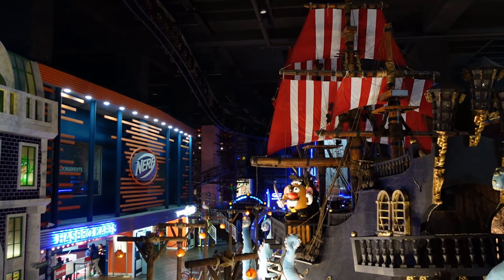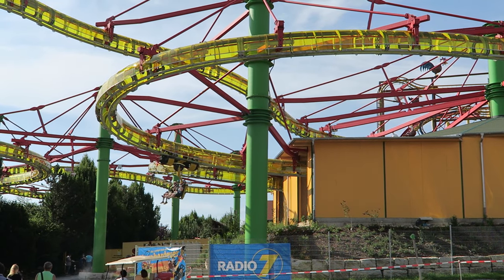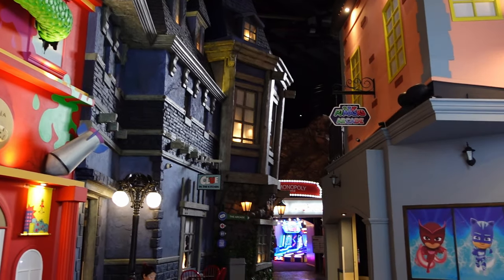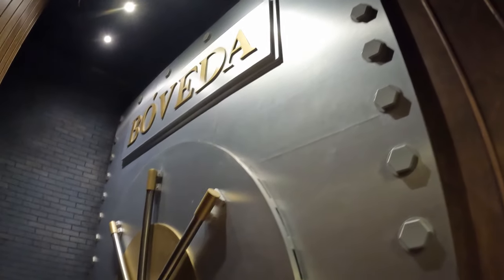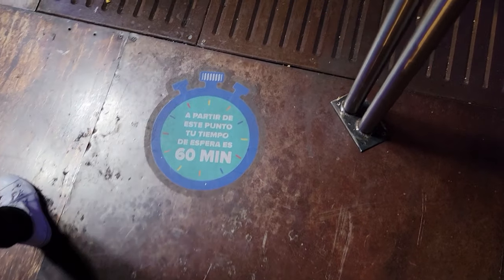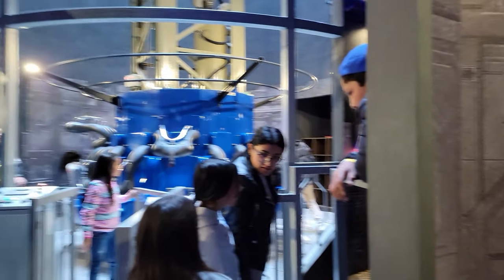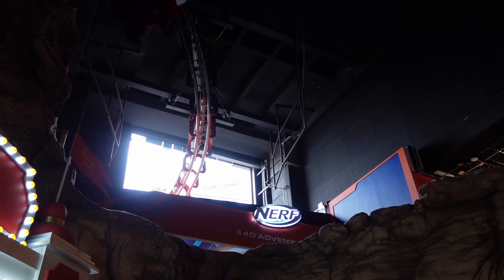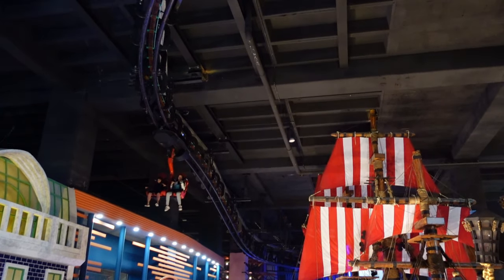Monopoly the Ride Review, Hasbro City Wiegand Wie-Flyer | Roller Coaster Themed to a Board Game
Monopoly the Ride is a Wiegand Wie-Flyer at Hasbro City.  This is a suspended powered coaster swinging high above the midway, and at one point it heads outdoors above the road.  This ride originally opened as Dax the Ride when this park was known as Imagic Park before it was rethemed to the iconic board game.  But does this theme make sense for a coaster?  Find out in this review!

Background Music